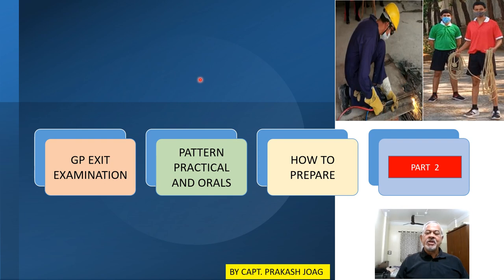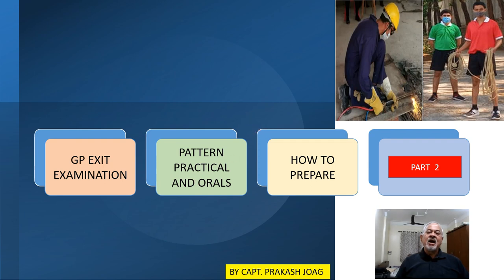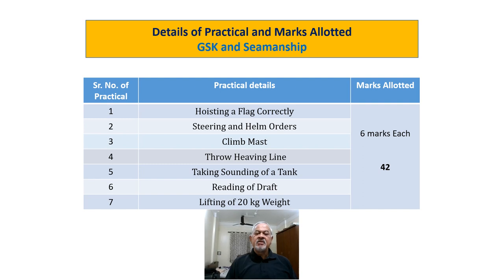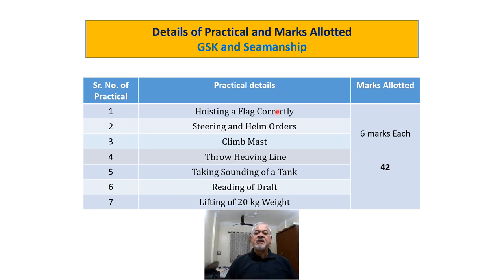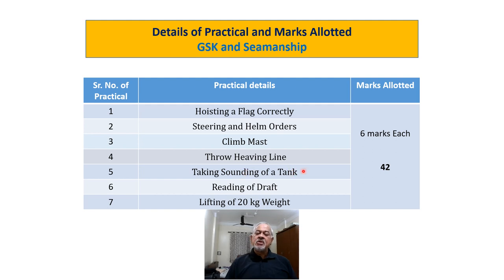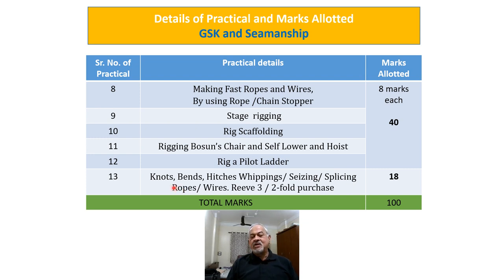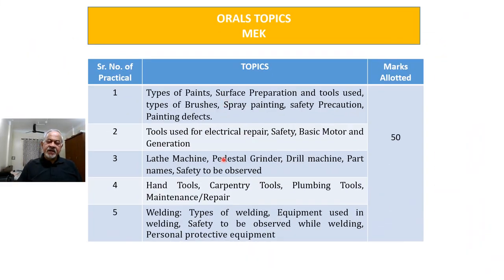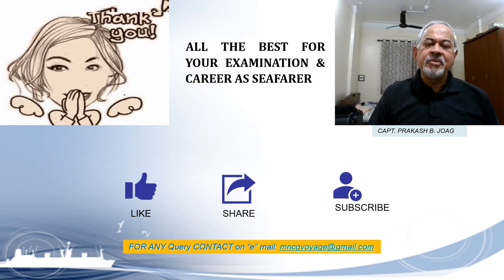GP Rating exit examination Practical Orals Details PART 2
GP Exit examination Practical and Orals details and marks allotted.
GP ratings who are under going this PRE-sea course will get information about GSK and MEK Exit Examination Pattern (Part 1) How examination is conducted , why this examination is UNIQUE and difficult, tricky to clear.  How marks are distributed topic/subject wise.